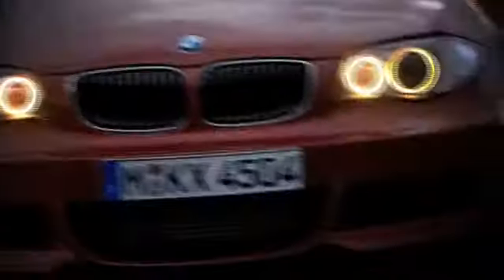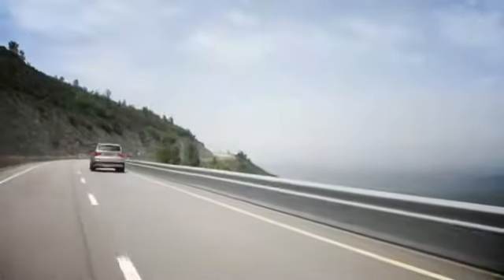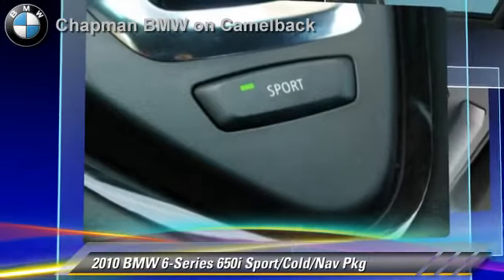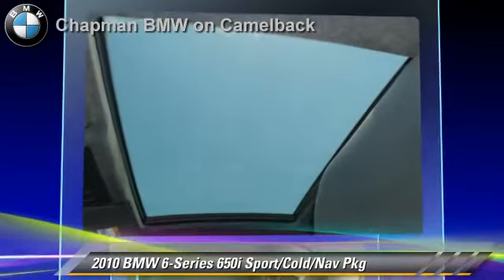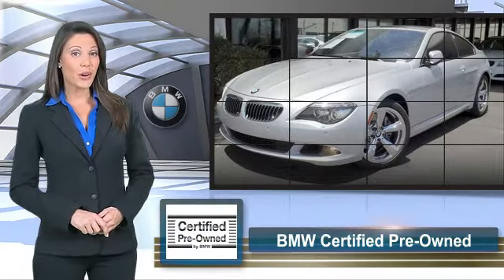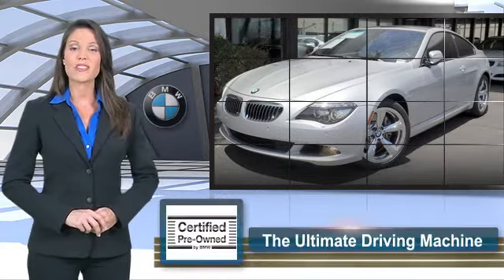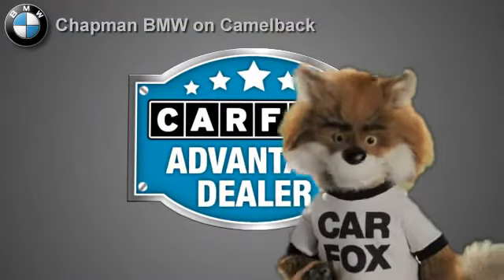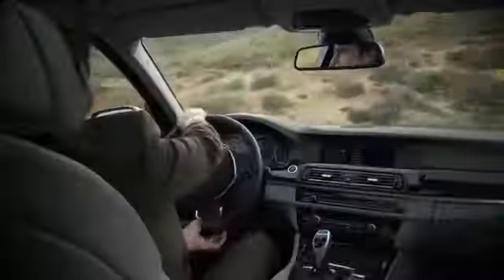Chapman BMW on Camelback, Phoenix AZ 85014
[DFIN:2:2740475:I:9DABA8F2:6dcaf101c60889d825f46a48a3138283]